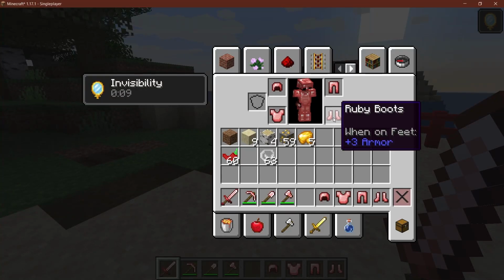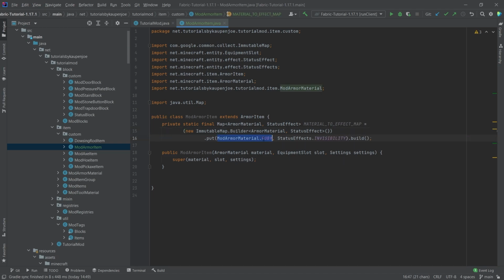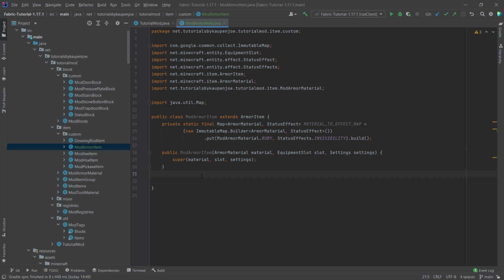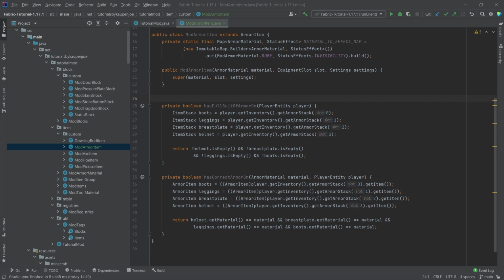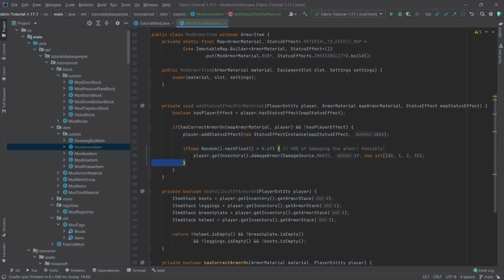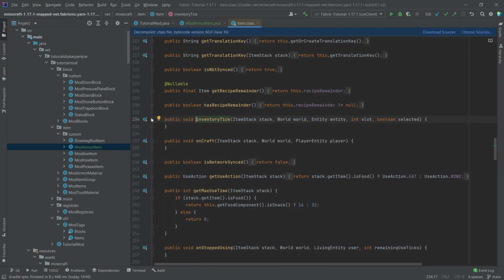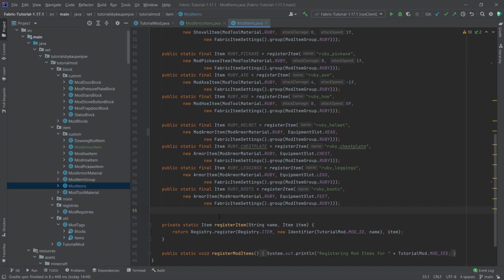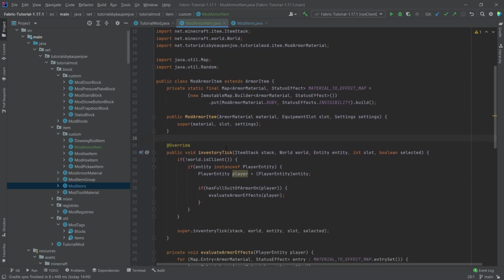Minecraft, but if you wear a full SUIT OF ARMOR you get EFFECTS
In this Minecraft Fabric Modding Tutorial, I present my custom class that adds a potion effect to the player when you are wearing a full armor set!

== TIMESTAMPS ==
0:00 Intro
0:34 Creating the Custom Armor Class
6:02 How to use that Custom Class
6:31 Demonstration
6:57 Another Appeal to Learn Java
7:41 Outro